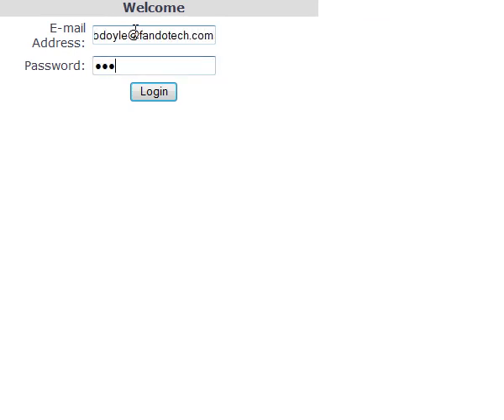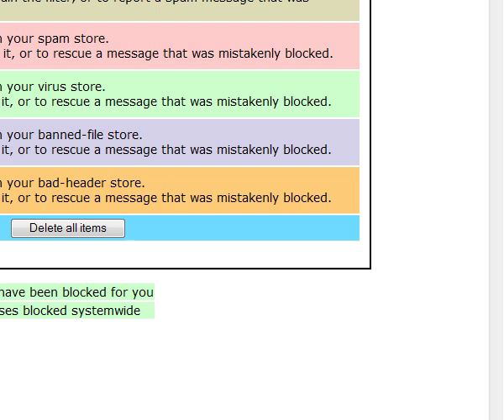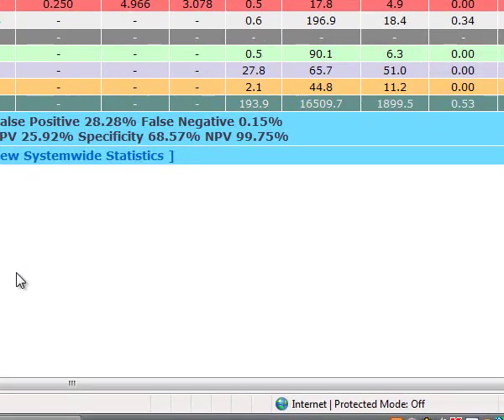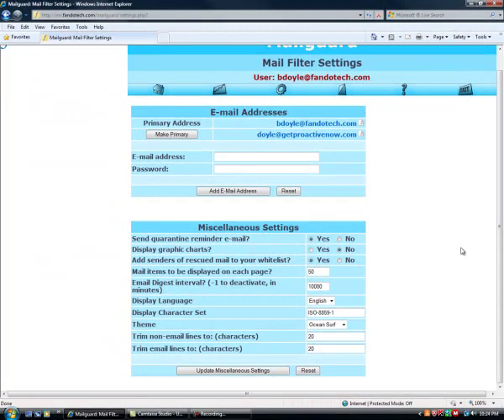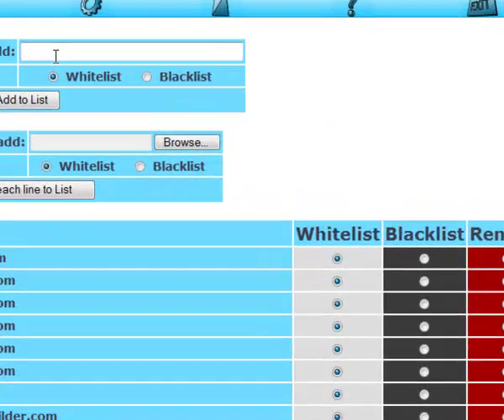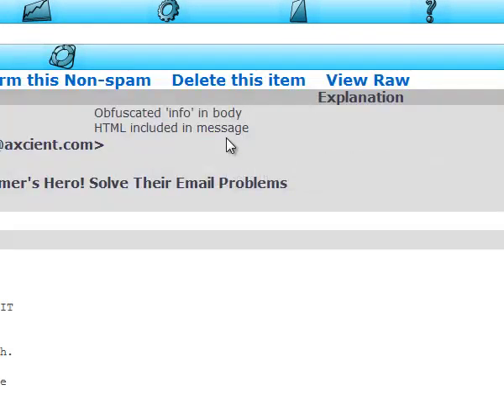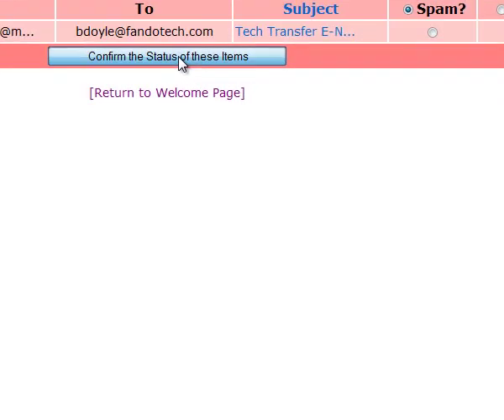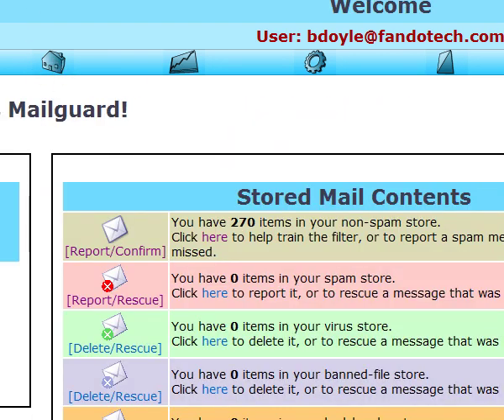Fandotech Email Defense-Mailguard Overview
A brief training on the Fandotech Mailguard System.  Learn how to access and manage your spam filter.